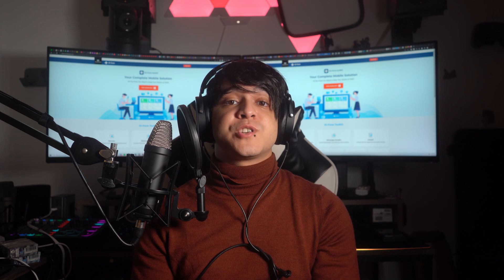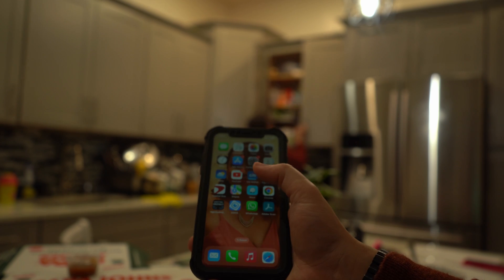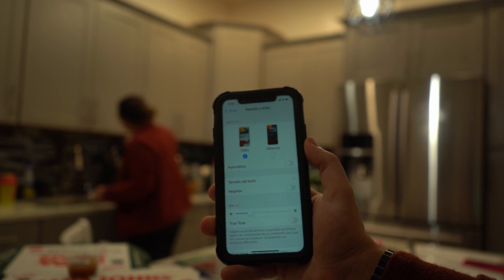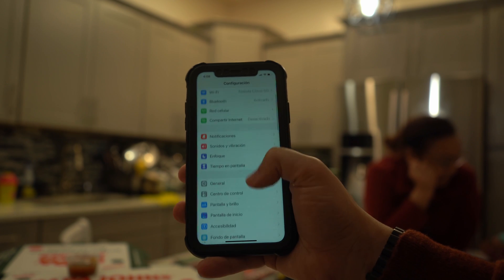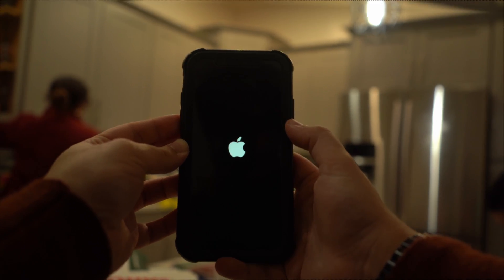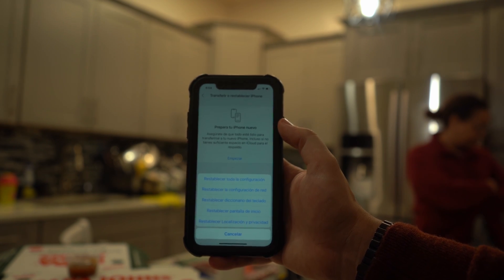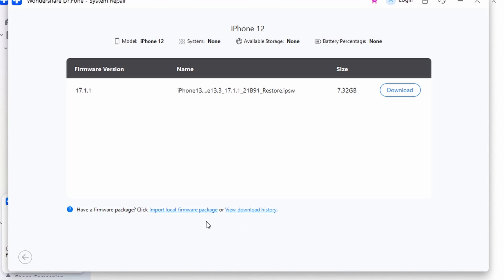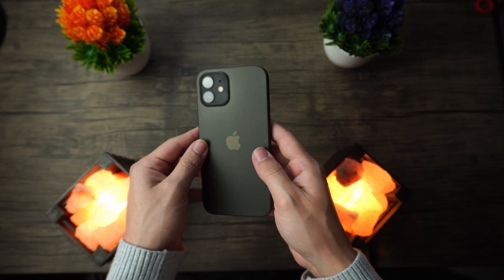6 Ways to Fix iPhone 15 Screen Glitch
Welcome to our tutorial video on how to fix the screen glitch issue on your iPhone 15! If you're experiencing flickering, unresponsive, or distorted display on your iPhone 15, this video is for you. In this tutorial, we'll walk you through six effective methods to troubleshoot and resolve the screen glitch problem.

📌 Timestamps:
0:00 - Introduction
0:33 - Why Your iPhone 15 Screen is Glitching
0:54 - Effective Remedies For iPhone 15 Screen Glitch
1:18 - Solution 1: Deactivate Auto-brightness
2:00 - Solution 2: Free Some Storage
2:44 - Solution 3: Enable Reduce Transparency
3:26 - Solution 4: Force Restart Your iPhone 15
4:11 - Solution 5: Reset All Settings
5:01 - Solution 6: Fix System Issues Using Wondershare Dr.Fone
7:21 - Conclusion